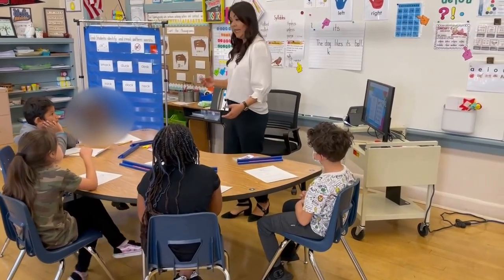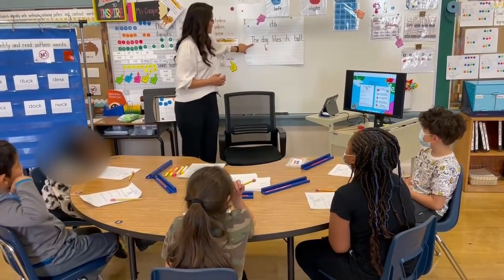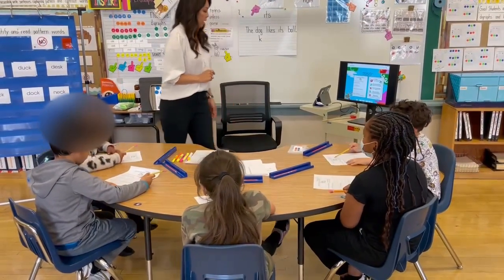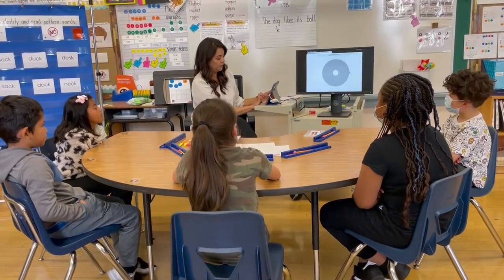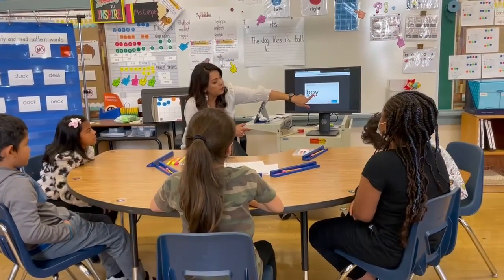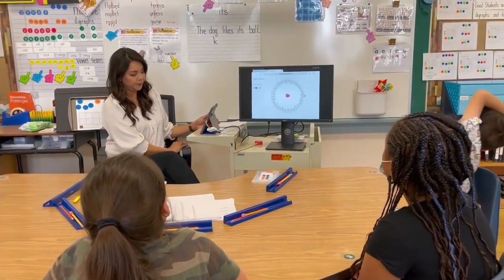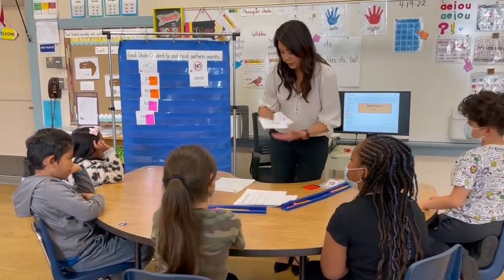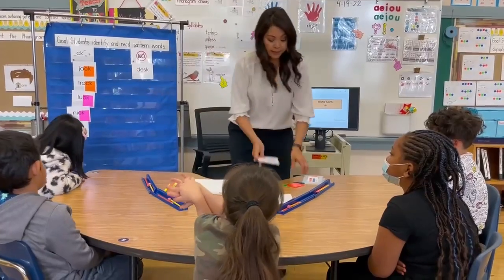Orton-Gillingham Approach Structured Literacy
Here’s the complete video using the Orton Gillingham Approach. I start with printing practice and make it a teaching moment as I explain the difference between its and it’s. We go into the visual drill, heart word review, and then use 95% chips to teach a new concept.